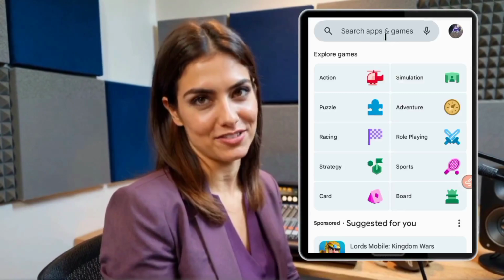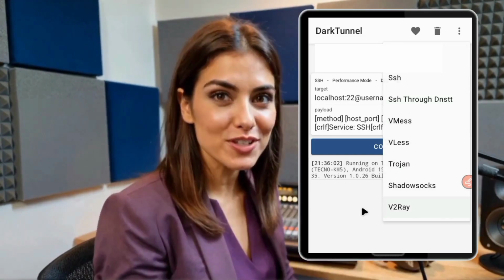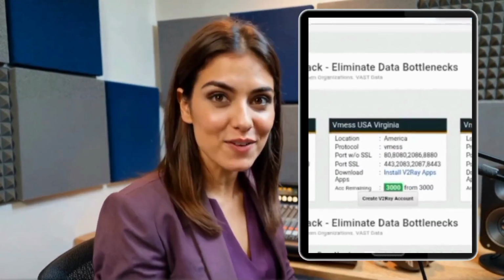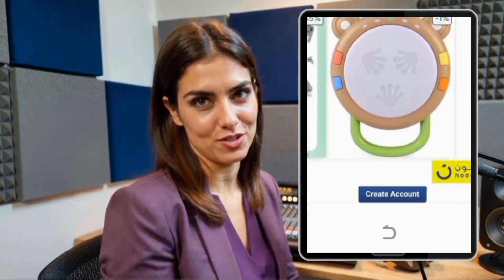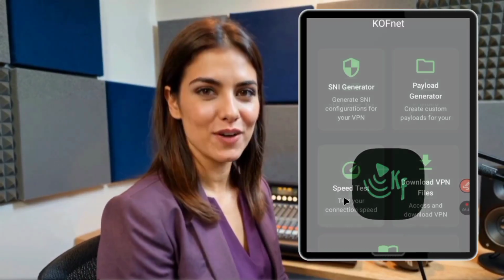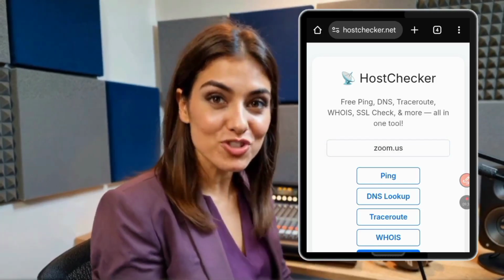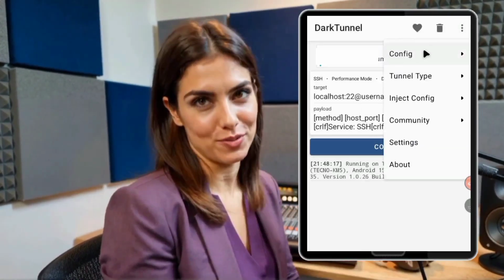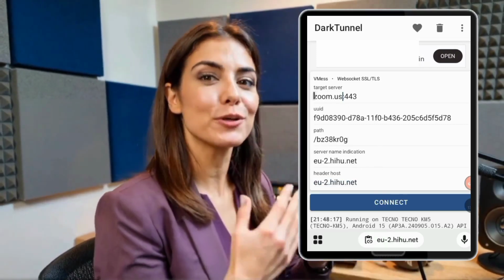How to Set Up Dark Tunnel VPN with V2Ray for an Enhanced Secure Connection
In this tutorial, you’ll learn how to set up Dark Tunnel VPN using V2Ray to achieve a secure, stable, and enhanced internet connection on your Android device. Dark Tunnel VPN supports both SSH and V2Ray tunneling, making it a reliable option for users who want improved privacy and better connection performance.

The guide explains how to install the required applications, create a V2Ray account from a trusted provider, and use a valid Server Name Indication (SNI) to improve compatibility and stability. You’ll also see how to import the generated V2Ray configuration directly into Dark Tunnel VPN and establish a successful connection.

Additionally, the tutorial highlights common connection issues and practical solutions, such as changing the SNI or generating a new V2Ray server configuration. By the end, you’ll have a properly configured Dark Tunnel VPN setup that delivers enhanced security and a more reliable browsing experience.